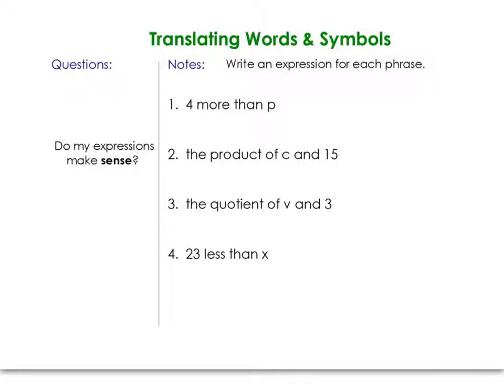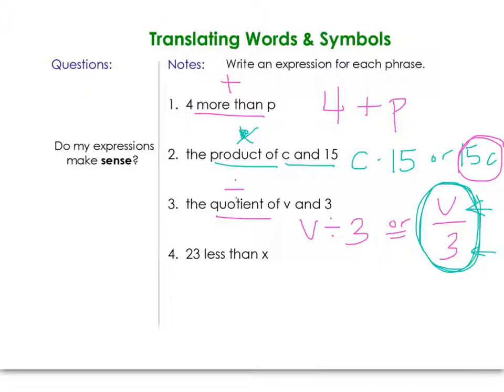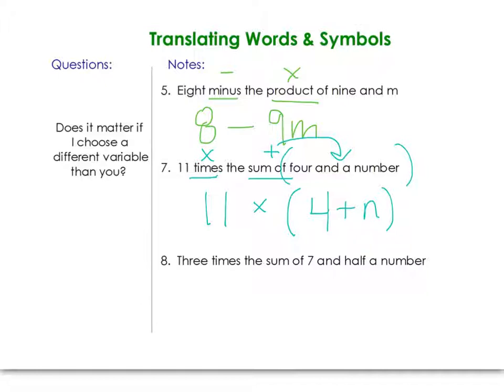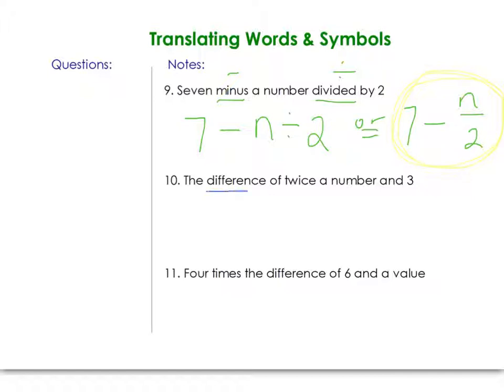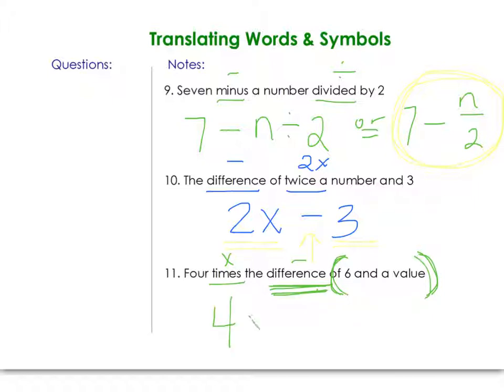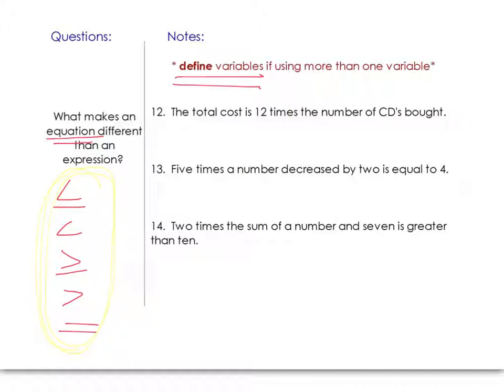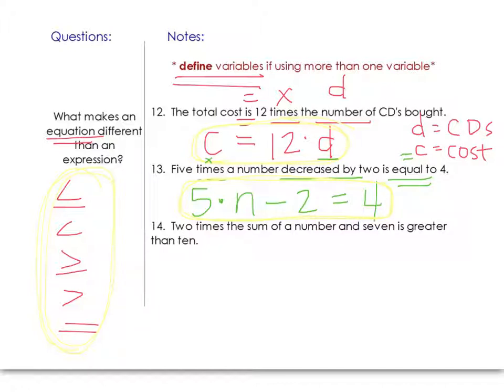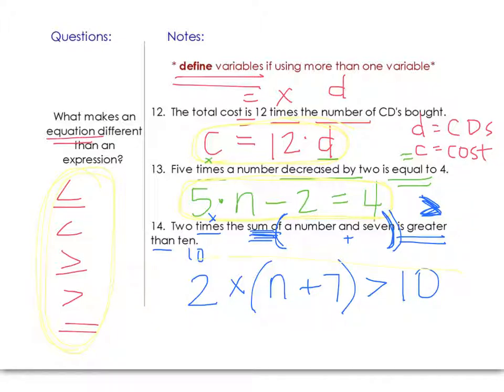Translating words to symbols #2